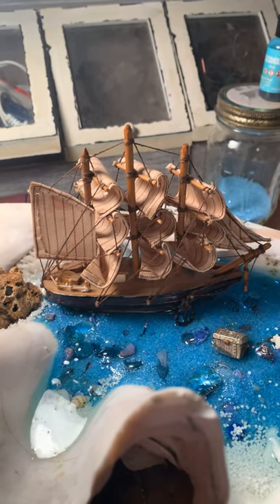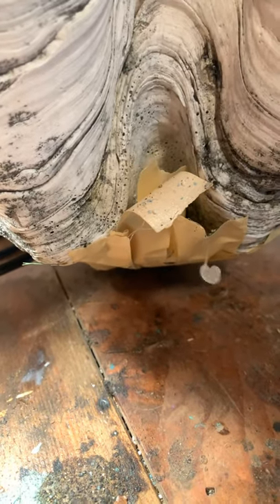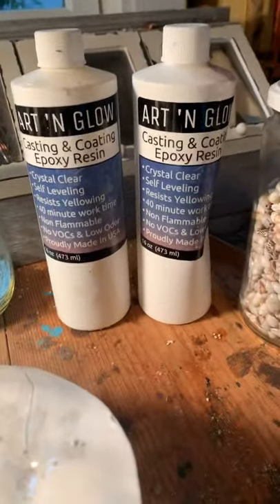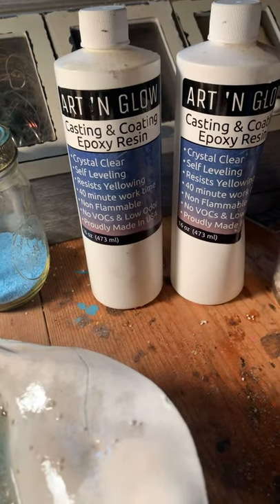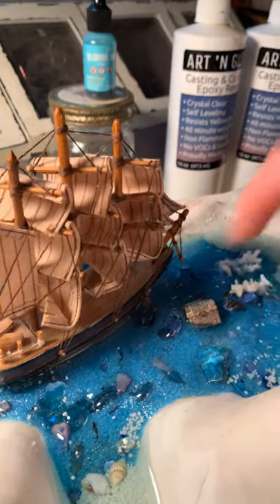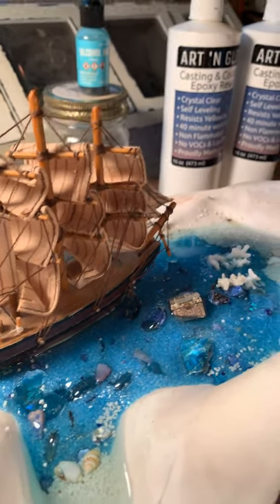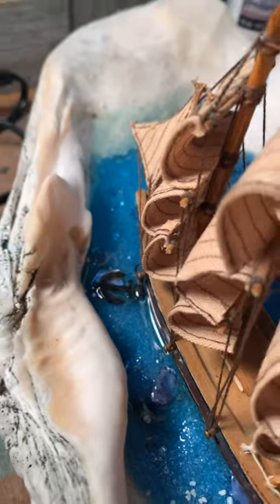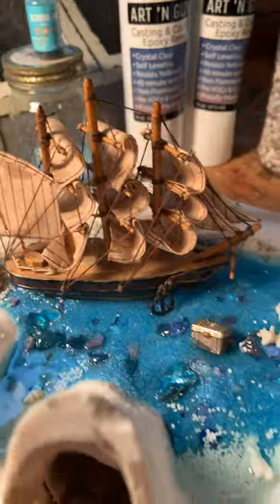Pirate ship resin project